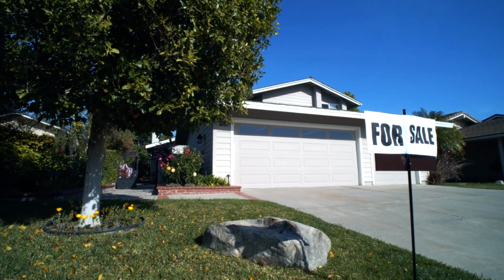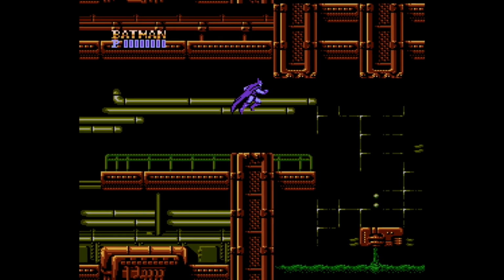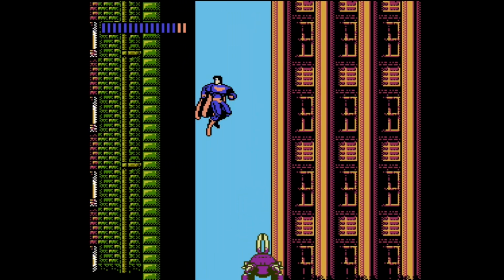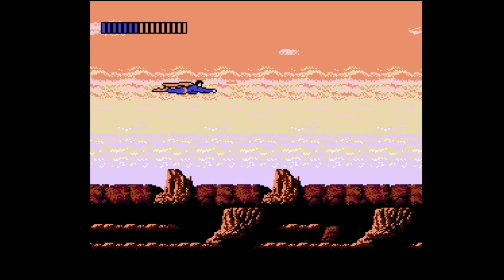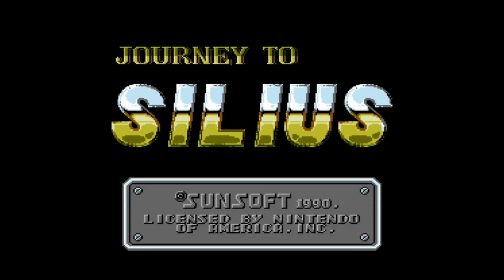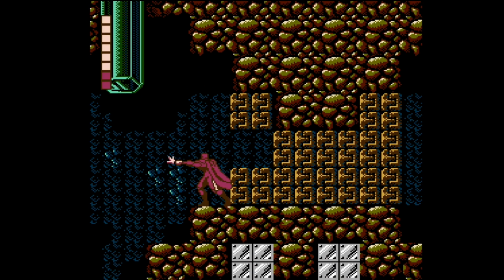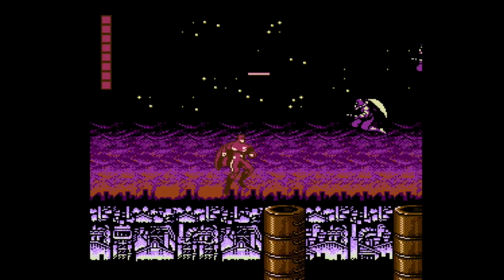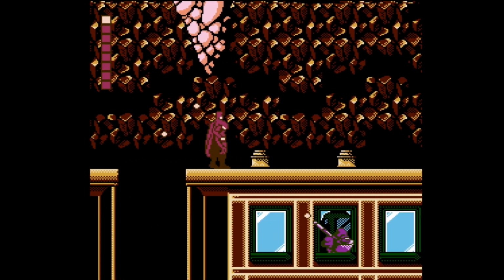Unknown NES Prototype Found in Gamer's Collection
Chapters

0:00 Introduction
1:28 Batman NES Games
2:32 Superman
5:05 Licencing Issue
6:14 Development of Sunman
7:10 Sunman Review
10:11 Why wasn’t it Released?
11:14 Conclusion
12:01 Outtro

Special thanks to streambeats.com for the music used in this video.